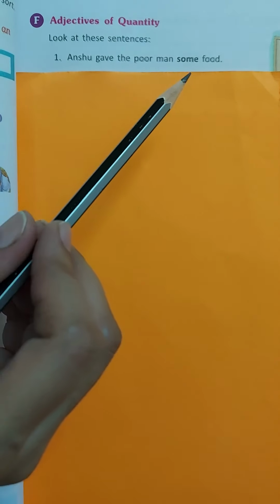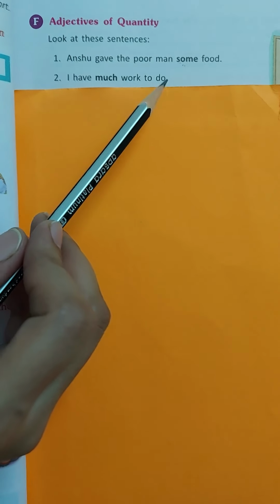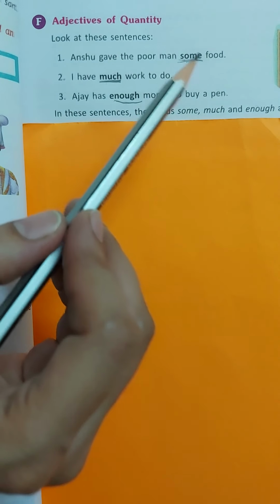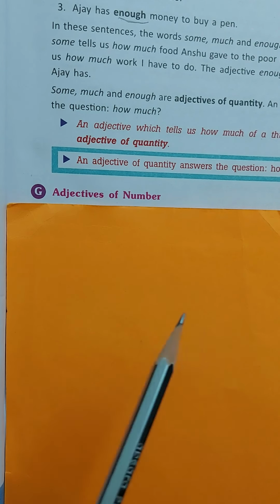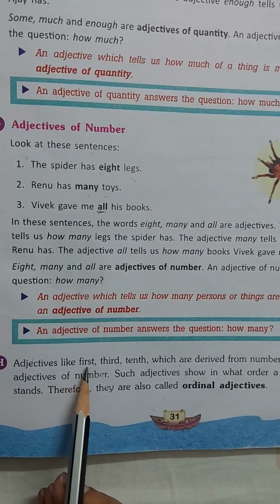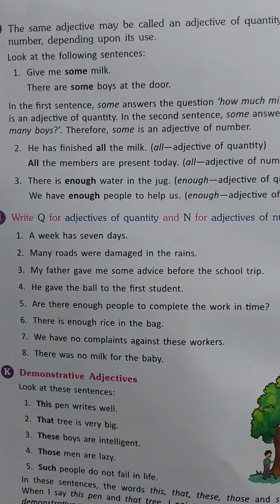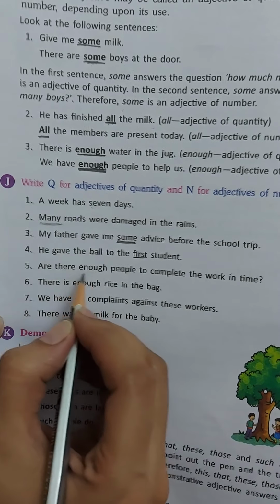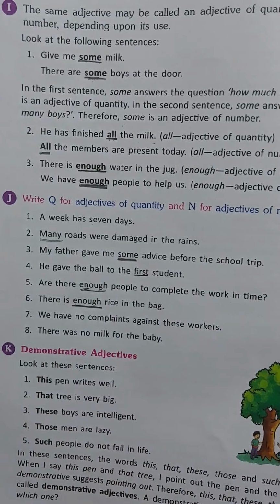Adjectives Class 5(23/10/2020)